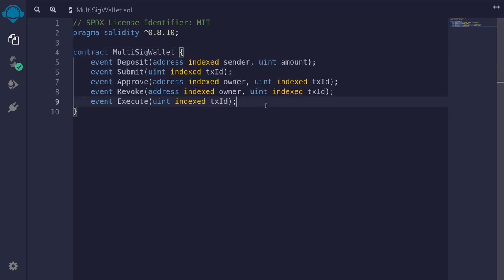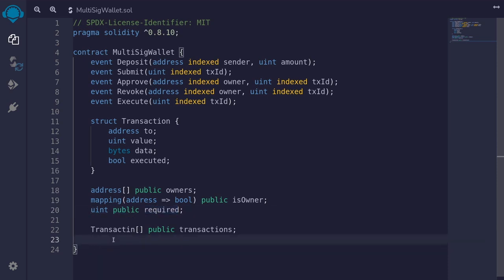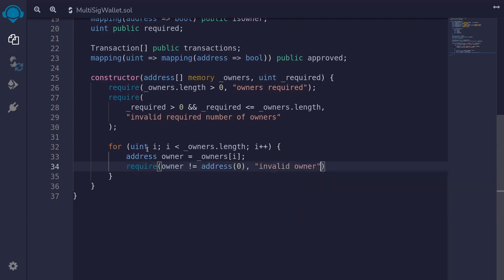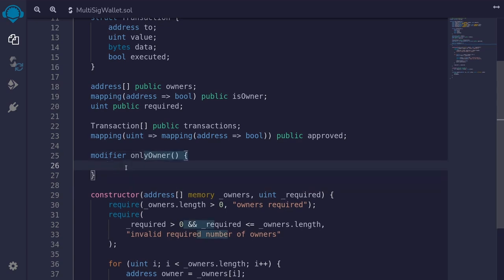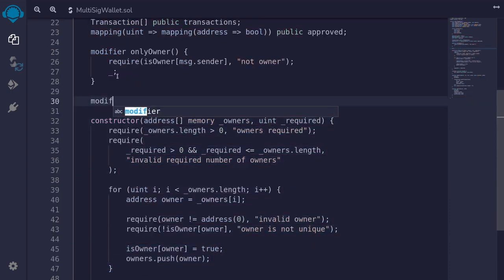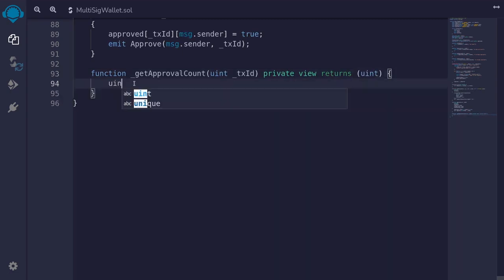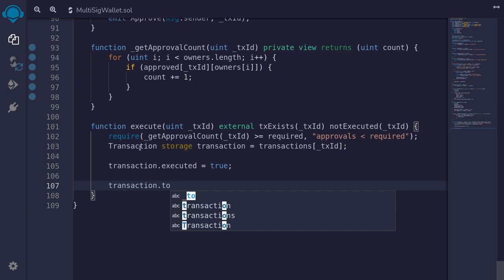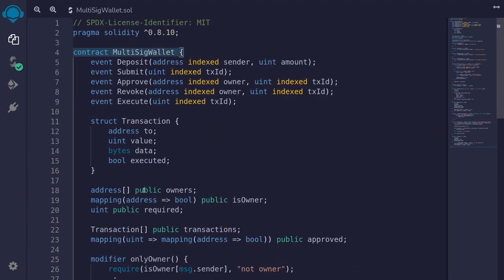Create a Multi-Signature Wallet - Solidity Tutorial